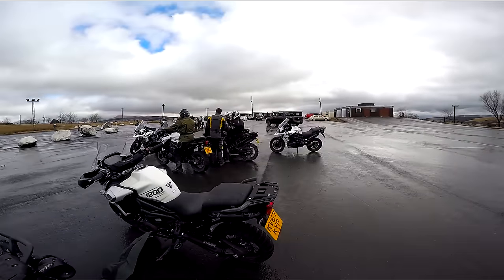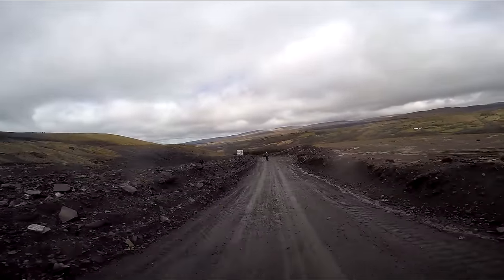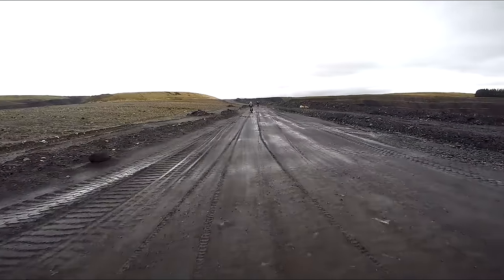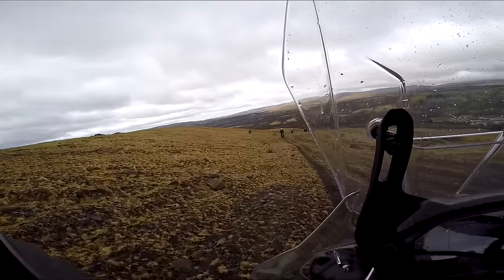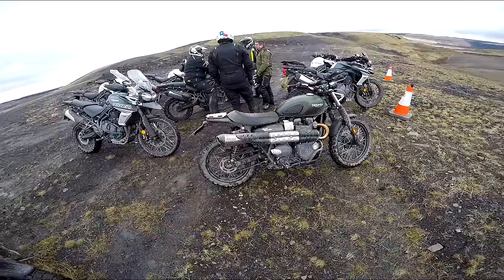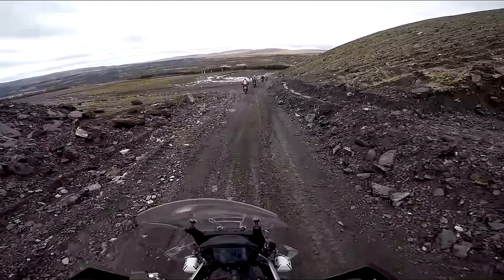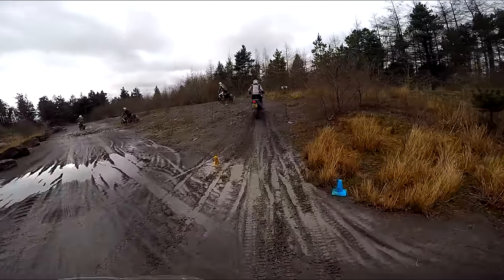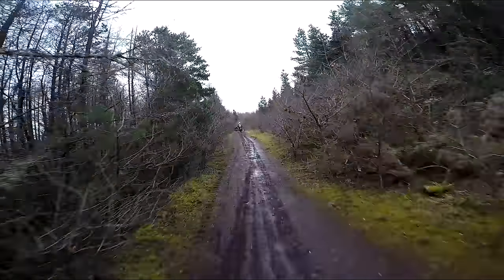Triumph Adventure Experience - Offroad On Tiger 800 / 1200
The Triumph Adventure Experience is a brand new facility in the foothills of the Brecon Beacons in South Wales.
I was invited along to sample the delights of this state of the art facility on brand new Tiger 800 & 1200 plus the cheeky Scrambler offroad on some very wet and slippy welsh country side.

Fun?? YOU BET!!

Prices are £300 for the day and clothing hire is available, for more details and to book visit:

Team LCR merch now available via Teespring:
Filming Equipment used:

Secondary's - GoPro Hero 4 Black
Intercom - Sena 10c / 20s

Riding Gear

Textiles - Dainese Cyclone jacket
Two piece leathers - Dainese Assen suit
Touring Boots - Dainese Torque D1 Gore-tex
Winter Gloves -  Dainese Universal Gore-tex
Kevlar Jeans - J&S Red Route Stretch Jeans

LC